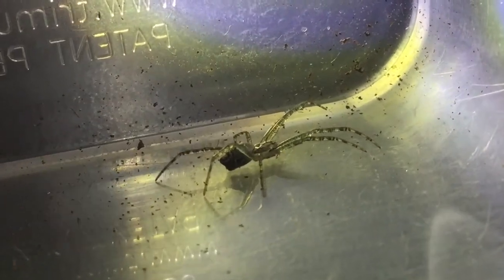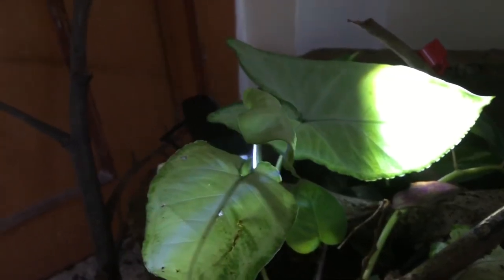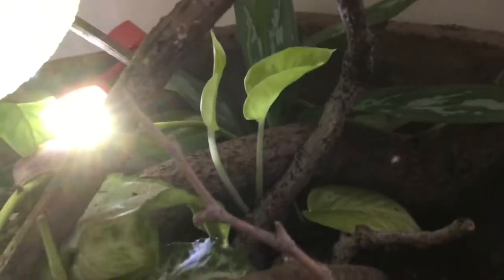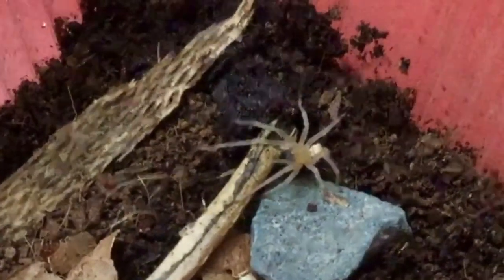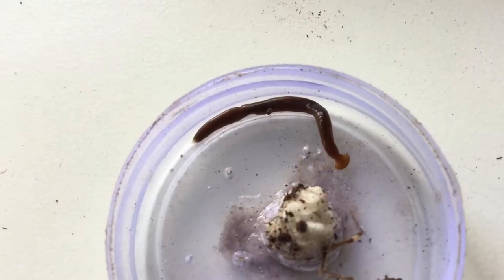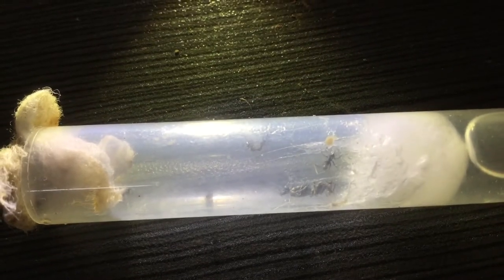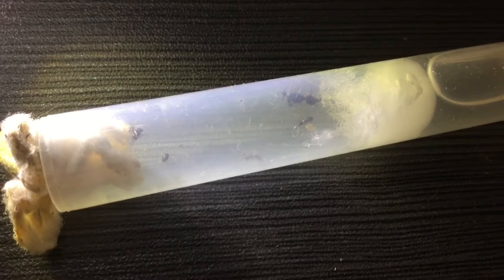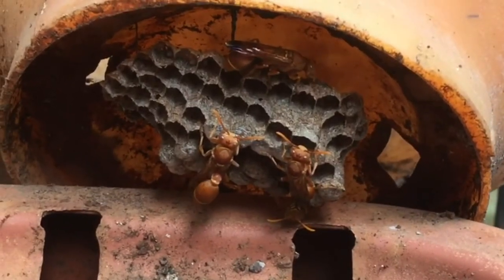My New Animals + MORE UPDATES (A.B.S.E.)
Today, I shall update you guys on my new creatures, as well as a new series premiering from next week onward!!!

0:00 Intro
0:04 Big Terrarium Update
0:15 Sheetweb Spider Enclosure Update
0:20 'Yellow Sac Spider' (potentially)
0:33 Hammerhead Flatworm
0:37 Millipede Update
0:39 New Ant Colony
0:49 NEW SERIES ALERT
1:03 Outro (Subscribe to A.B.S.E.)

Creatureverse A.B.S.E.

Season 2